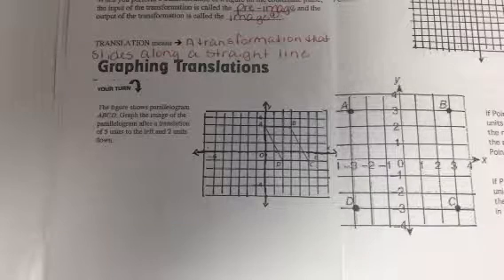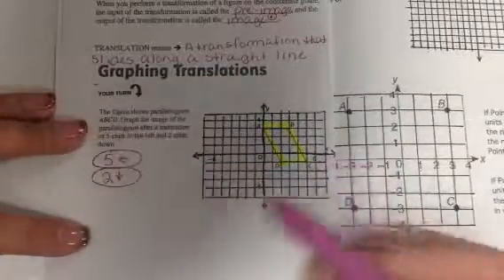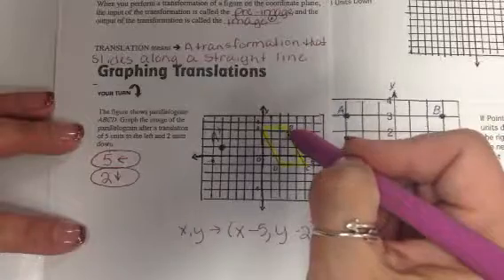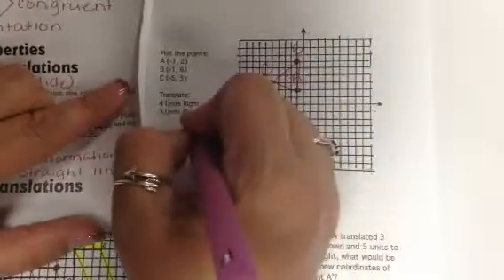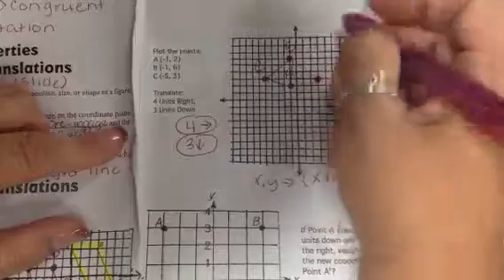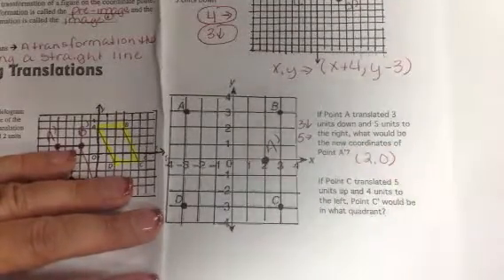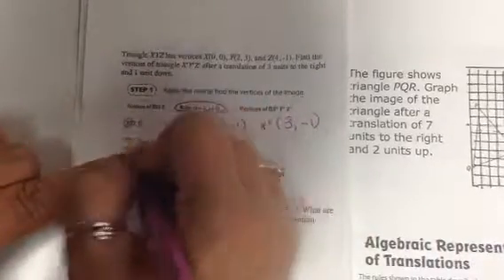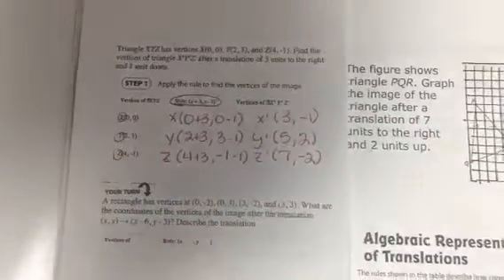Geometry Book - Part 2